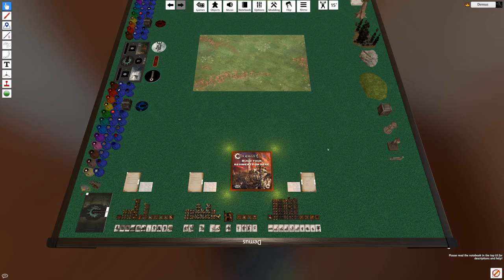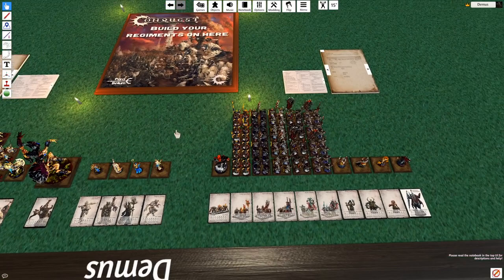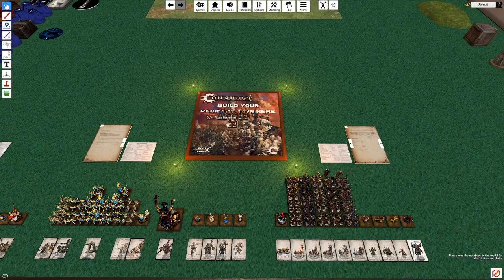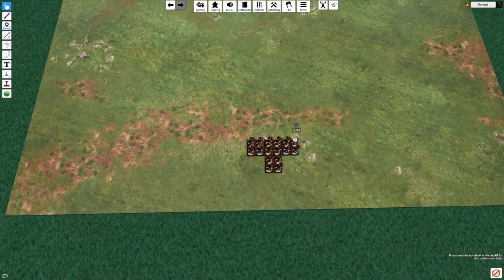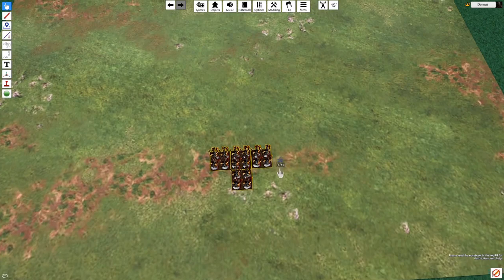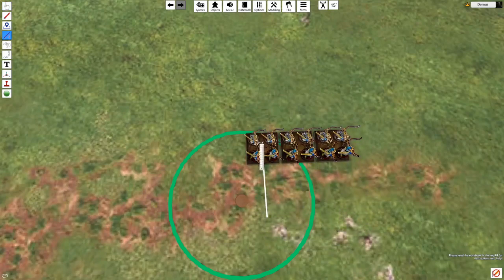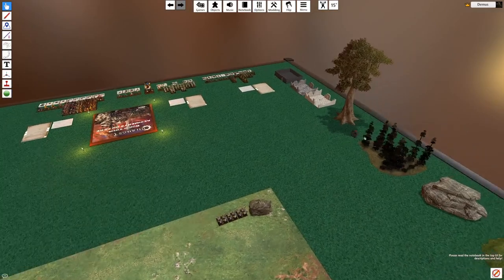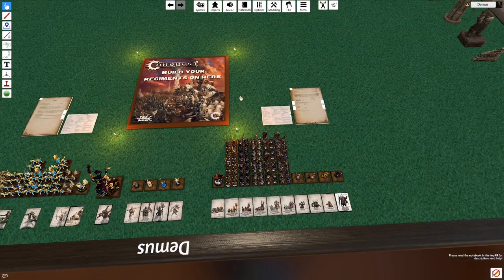Basics for Conquest - Last Argument Of Kings Table in Table Top Simulator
Guide to show some of the ease of use features of this mod to get you playing with less frustration.